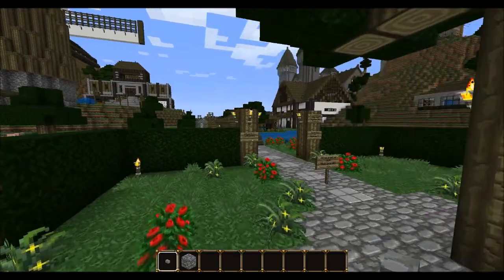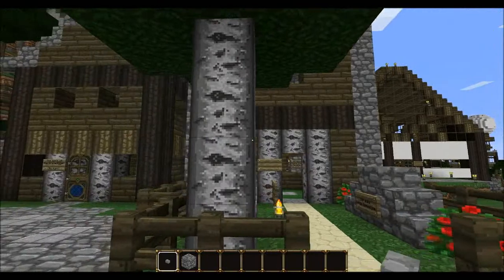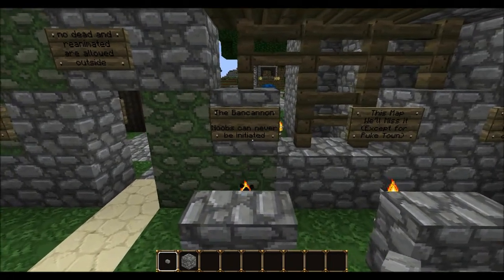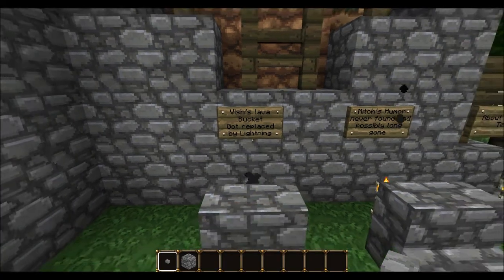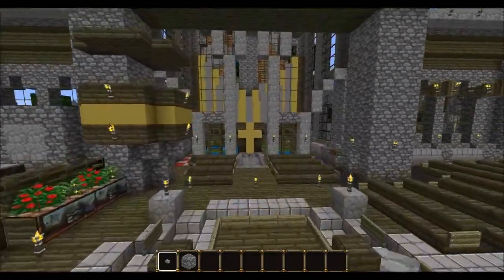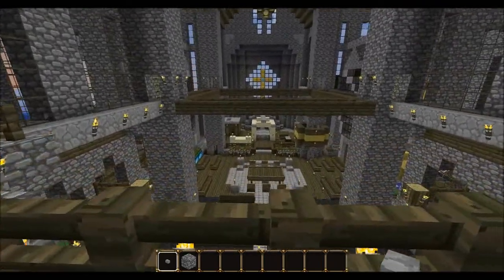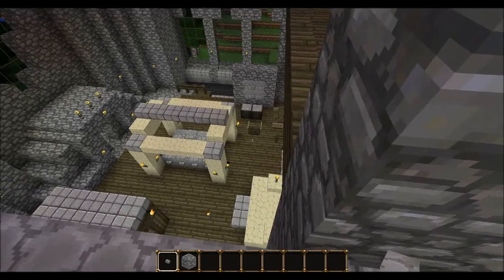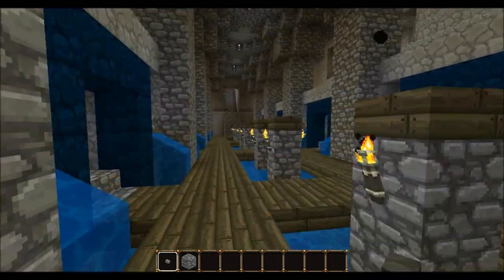SMP Tour #3 the Church of Notch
#3 of my SMP Tour series in wich i show off some of the amazing creations on Tyken132's SMP Server. Today I'll be covering the Church of Notch. One of my early creations on the server. I hope you enjoy it